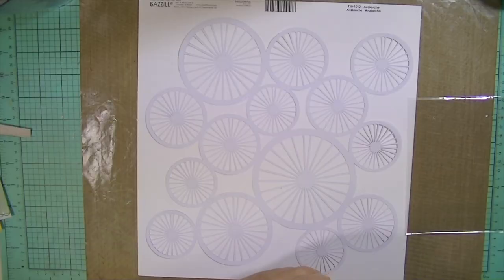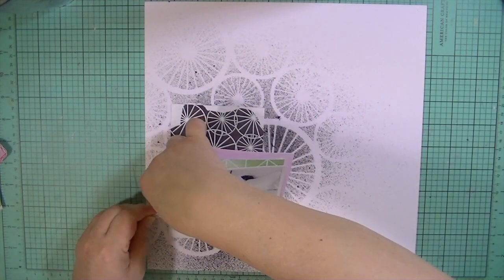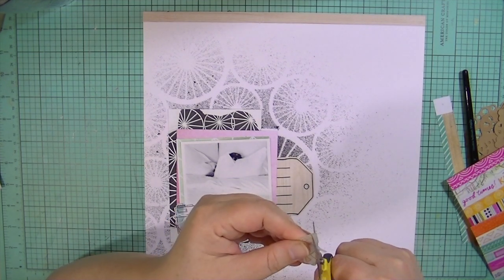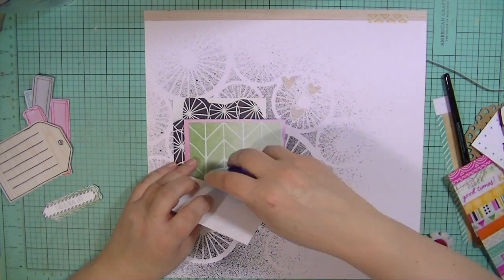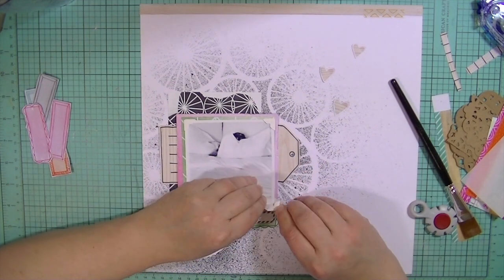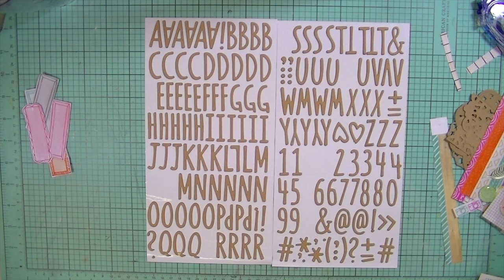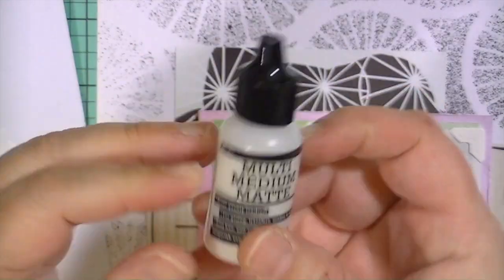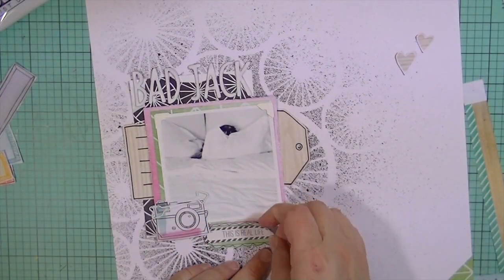process video: clique kit challenge layout